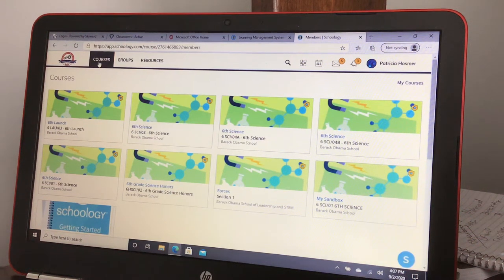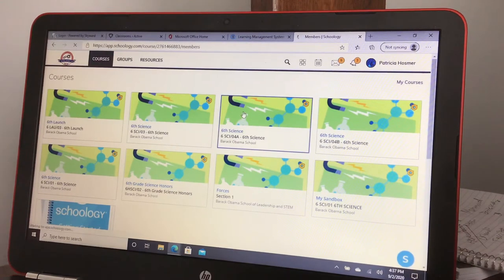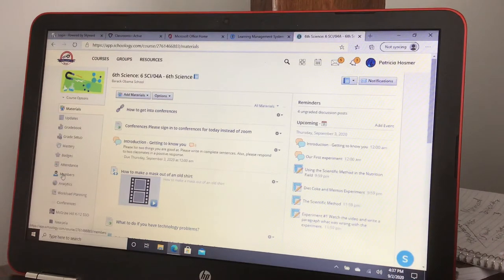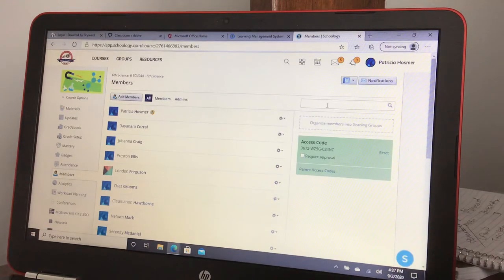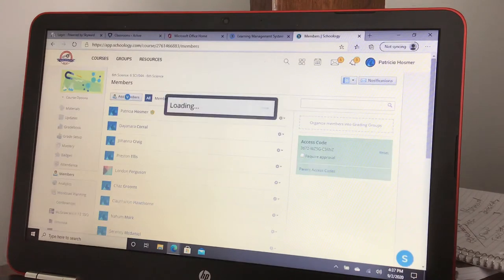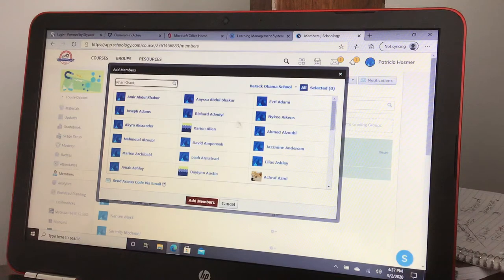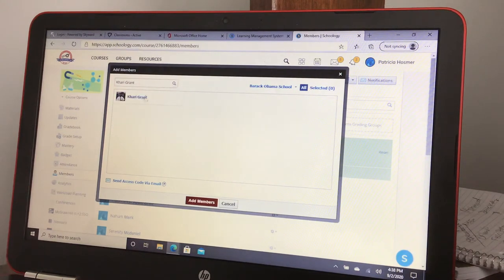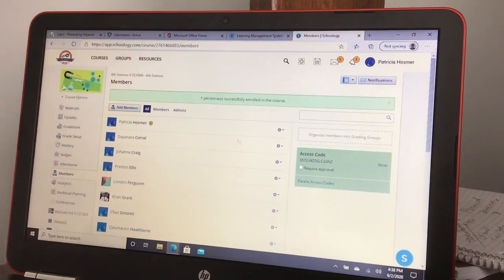Schoology How to add a teacher or administrator to your class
How to add a teacher or administrator to your class